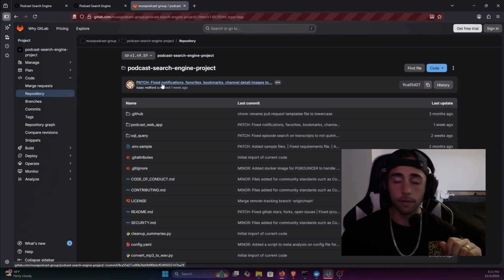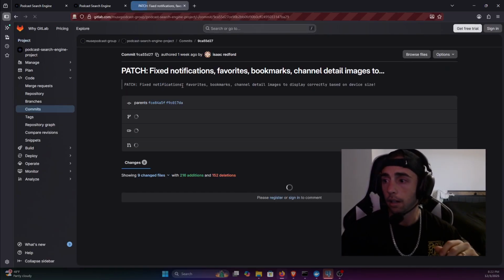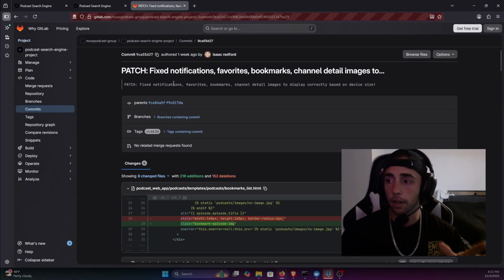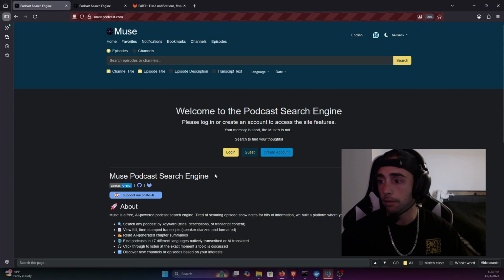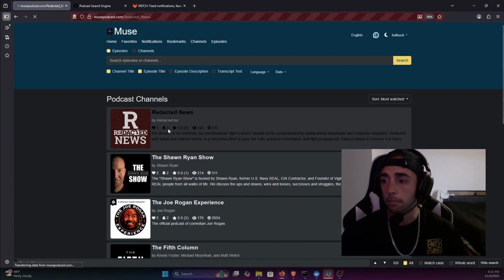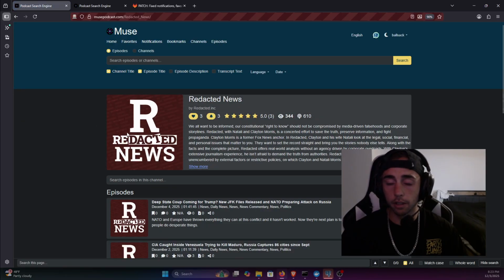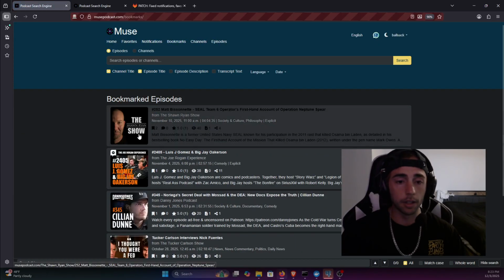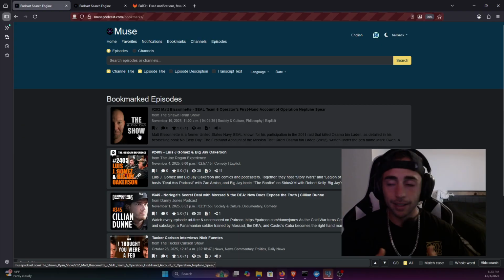Code update Version 1.49.59 - 1.50.60 Muse Podcast Search Engine - Github reinstatement!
Fixed notifications, favorites, bookmarks, channel detail images to display correctly based on device size!

Added a show more and show less button to reduce clutter in channel detail for the channel summary.

The summary sits below the buttons for the channel list, favorites, and channel detail.

Added + 17 languages support for the html additions.

Github link is now available on the home page and the footer!

THANK YOU, GITHUB!

🌟 Key Features

    Account Signup & Management
    Create a free account to save searches, bookmark episodes, and track listening history.
    Transcript Generation
    Ingests RSS feeds from any podcast; uses OpenAI Whisper Turbo on an NVIDIA GPU for fast, high-quality transcription; diarizes speakers and formats with timestamps.
    Chapter Summaries
    Generates concise summaries of each transcript segment using FalconsAI text-summarization.
    Transcript Translations
    Takes podcasts and translates them into 17 different languages using nllb-200-distilled-600M translation model.
    Full-Text Search
    Powered by Elasticsearch for lightning-fast, fuzzy-match queries; filters by title, description, channel metadata, or transcript.
    Flexible Playback
    Jump directly to the moment a keyword appears in the audio player on the website.